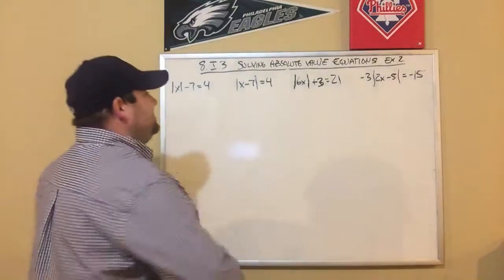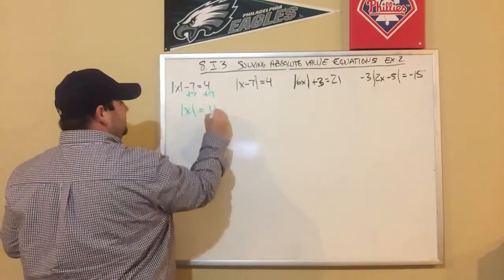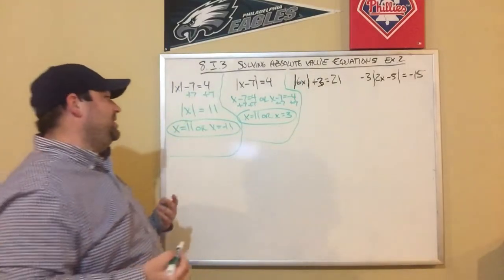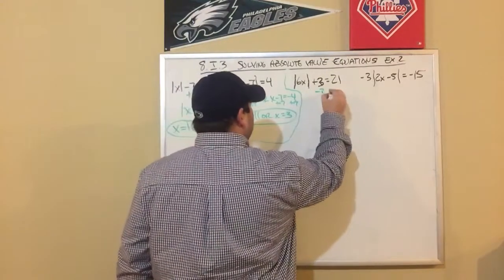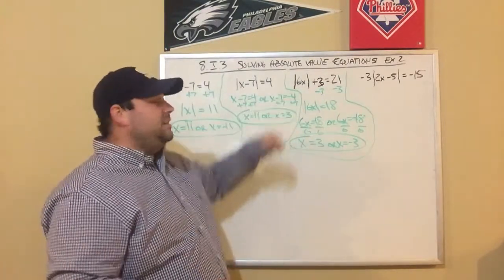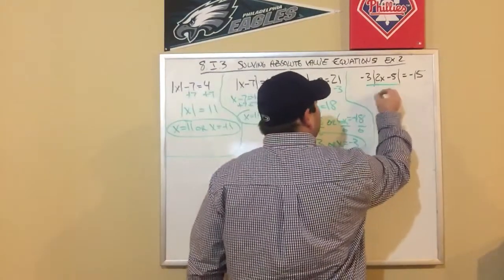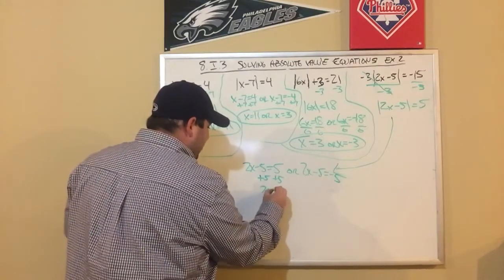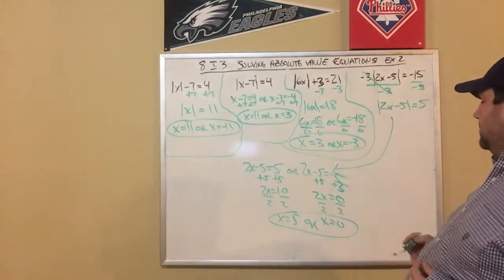8.I.3 Solving Absolute Value Equations Ex 2